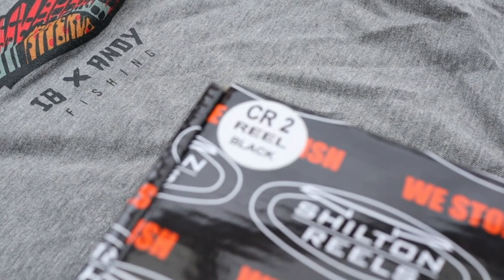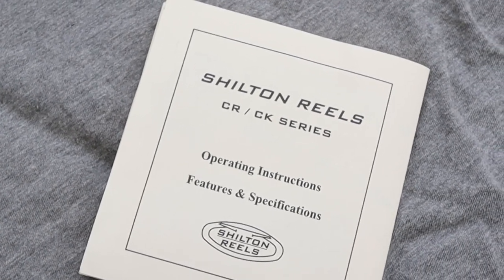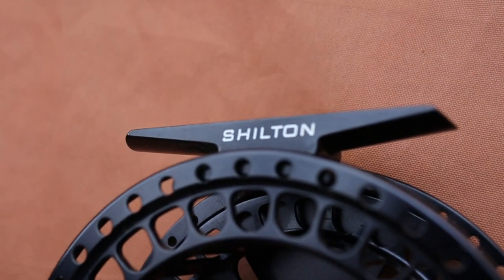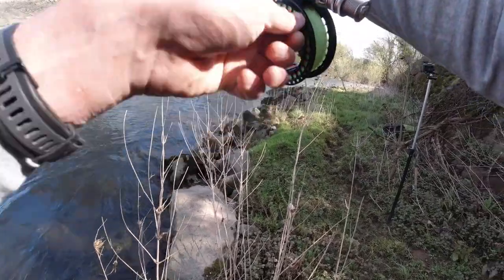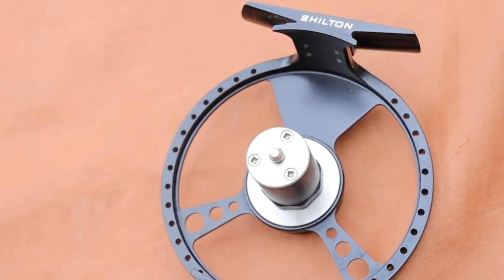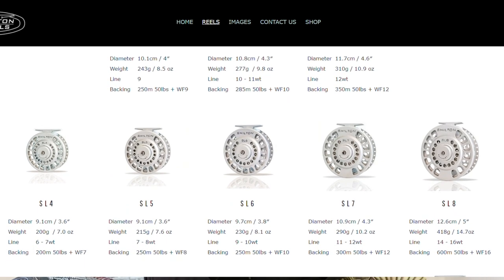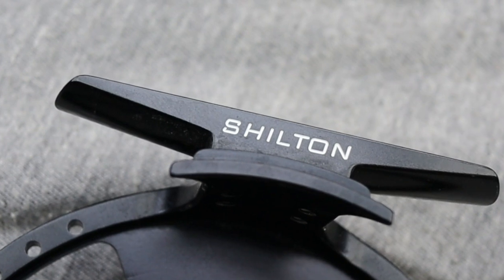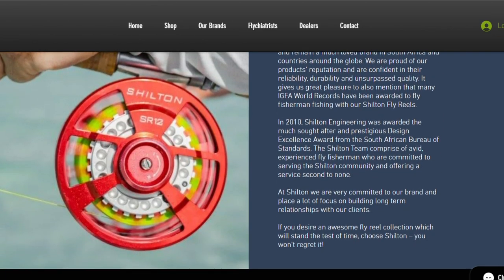Review: Shilton Fly Reels CR2 Trout Fly Reel - BUILT TO LAST!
Andy has been putting the Shilton CR2 fly reel through its paces over the last few months. Shilton Fly Reels are a South Africa brand with a big reputation for some of the best fly reels for the money in the saltwater fly fishing game, but does the Shilton CR2 stand up to this reputation? Can it be the best fly reel for trout fishing, if not, what is the best fly reel for trout? The Shilton CR2 is a bulletproof option which will last the trout fly angler a lifetime, so wether you're looking for a small trout reel or something for reservoir trout fishing, there's a Shilton CR fly reels for you! Enjoy: Review: Shilton Fly Reels CR2 Trout Fly Reel

Learn how to fly fish with the IB & Andy Fishing channel, your beginners guide to fly fishing for brown trout. With loads of tips on river fly fishing for beginners, UK Grayling fishing, how to catch brown trout in a river, how to euro nymph,  euro nymphing techniques, some top euro nymphing flies and much more. With some of the best UK fly fishing videos for UK fly fishing techniques, IB & Andy show you how to catch grayling & brown trout from rivers.